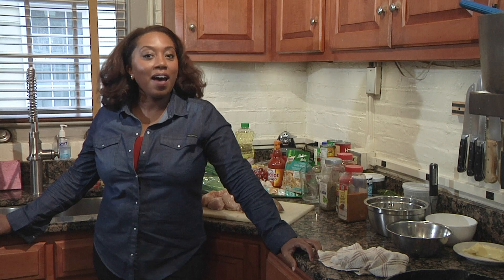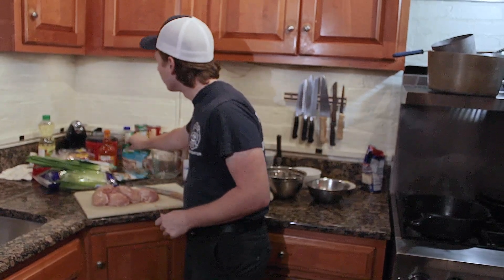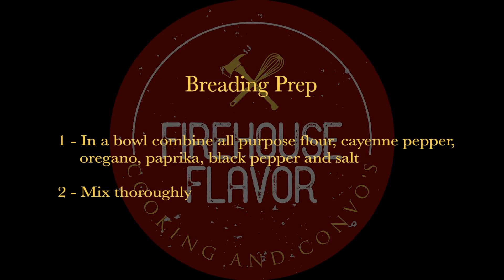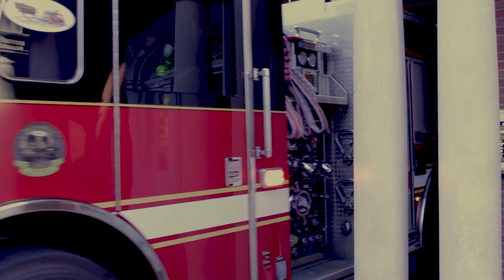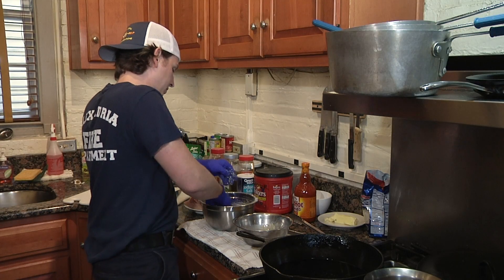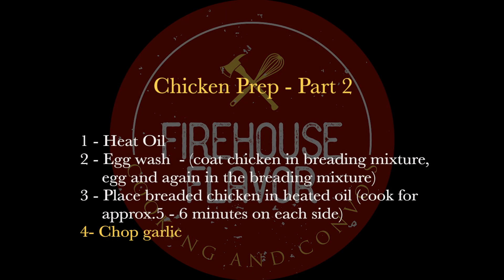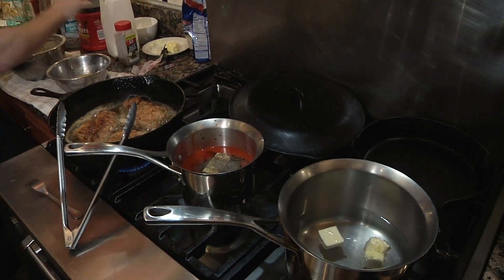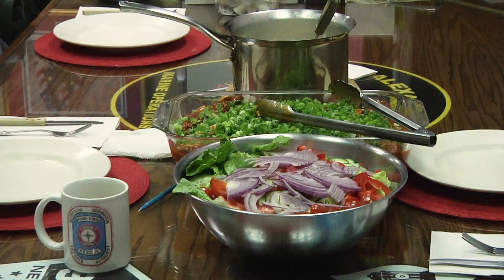Firehouse Flavor-Episode 1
Real-time cooking show plus talk segment exploring the favorite dishes cooked by and for your local Fire-Fighters. This week we are at Station 201 in Old Town Alexandria, Virginia.